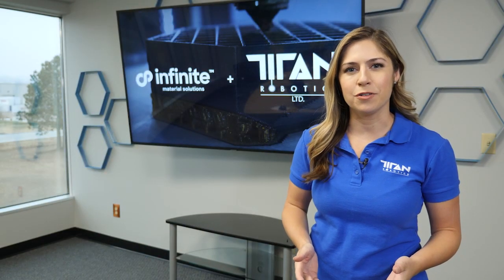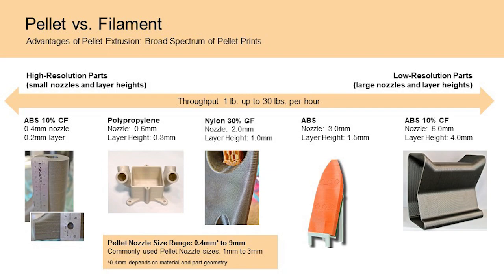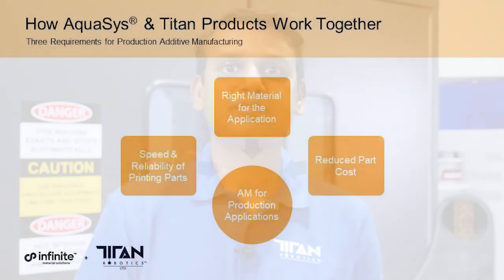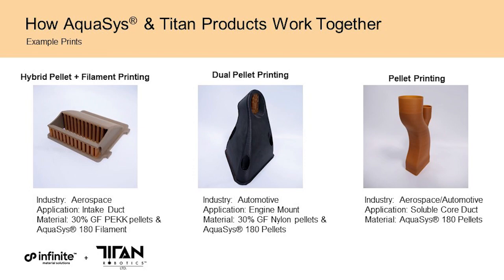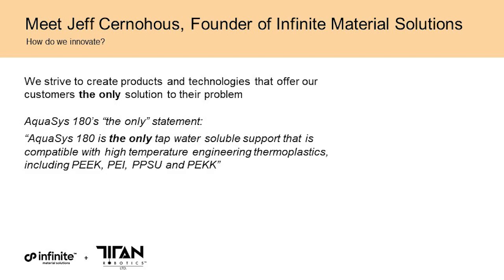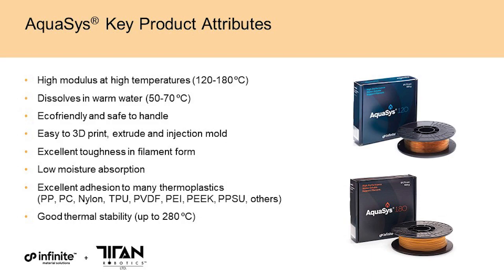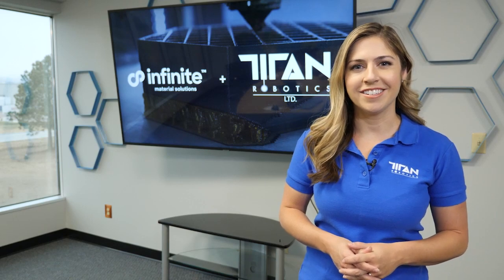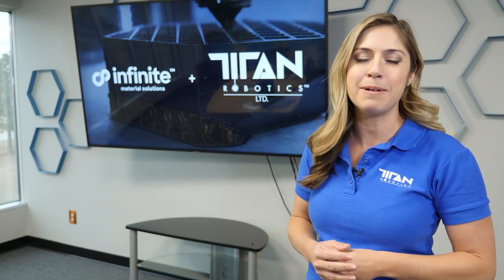Webinar: Large-Scale, High-Temp Pellet Extrusion 3D Printing & Water Soluble Support Material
Titan Robotics and Infinite™ Material Solutions teamed up to provide an informative webinar with insight into production 3D printing using Titan's industrial Atlas 3D printers with pellet extrusion and pellet + filament extrusion with Infinite™ AquaSys® 180 high-temp water soluble support material.

This webinar was first broadcast live, so the Q&A session at the end is no longer available.